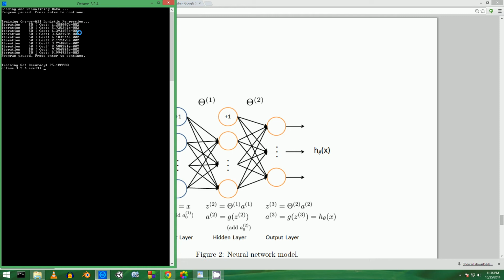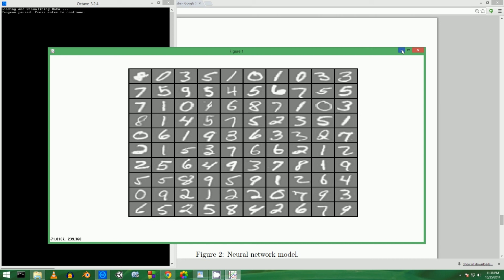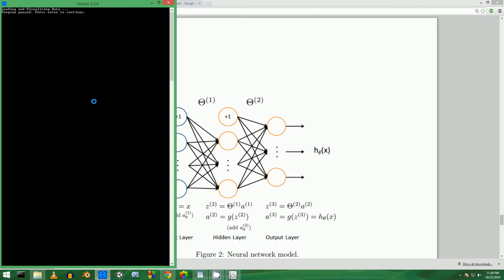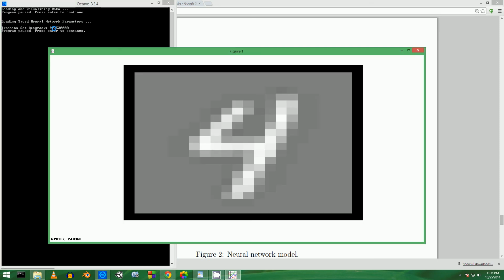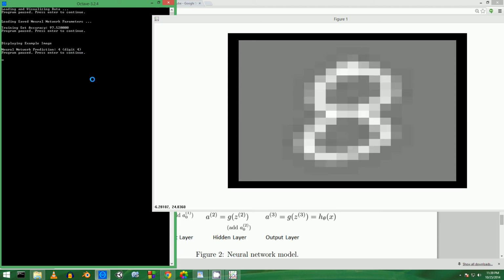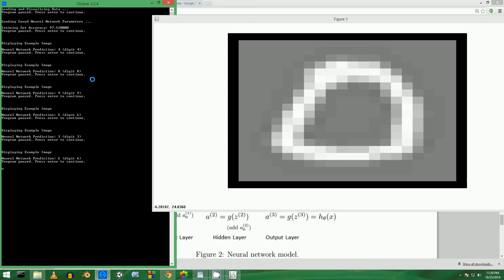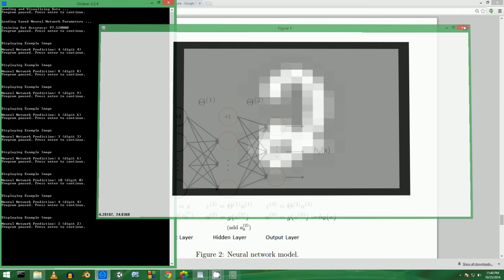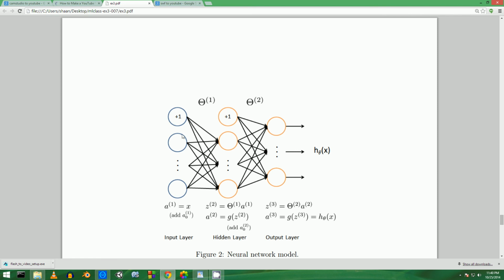Neural Network(Machine Learning)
Implementation of Neural Network using Octave.